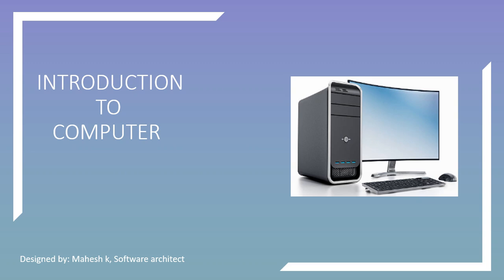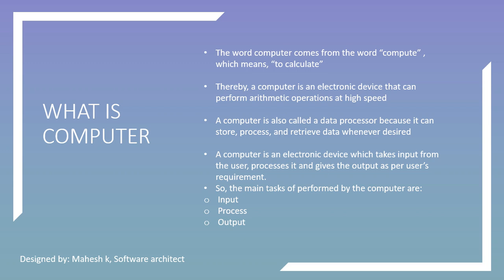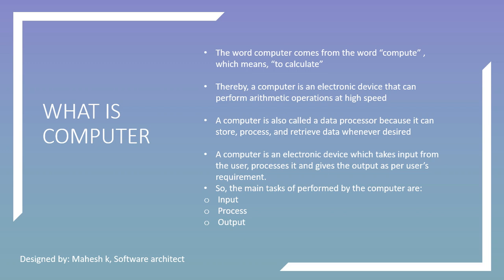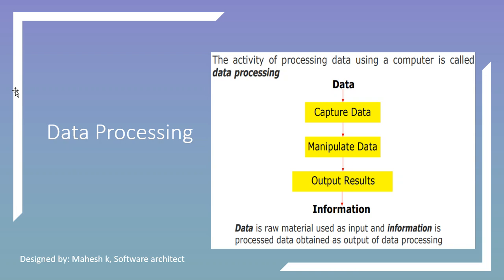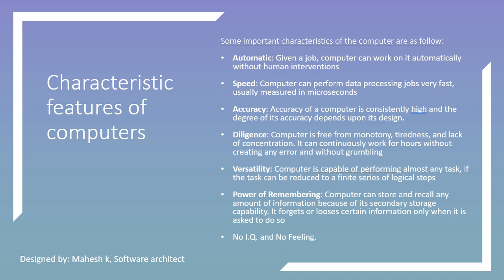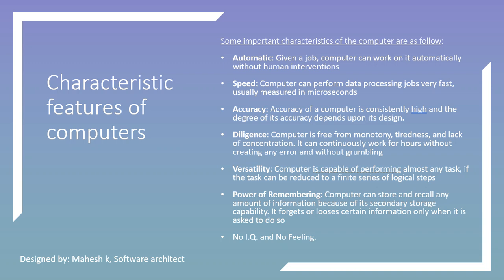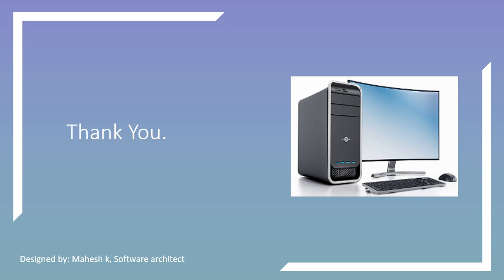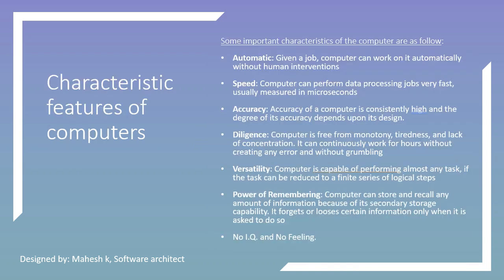Computer Basic Tutorial 1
Introduction to It System | Introduction to Computers & Peripherals
introduction to it system live class